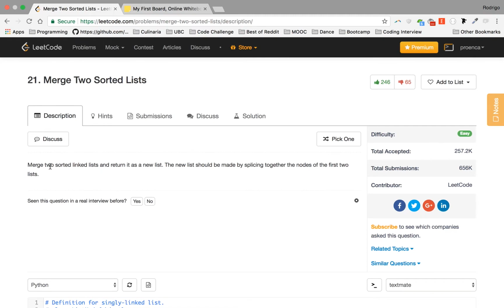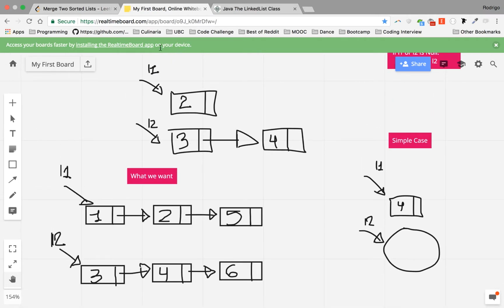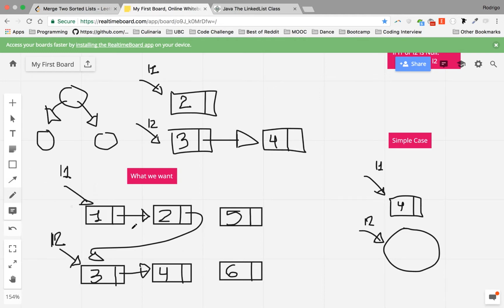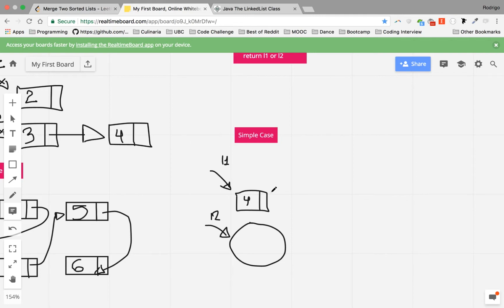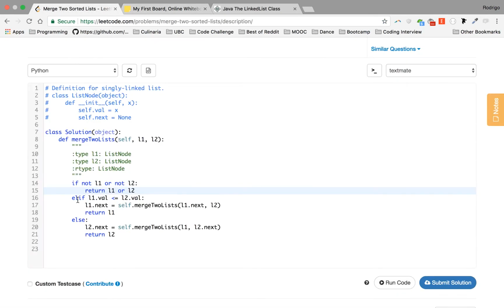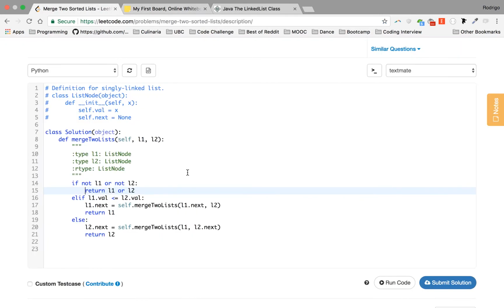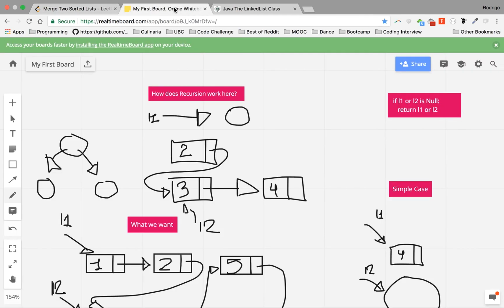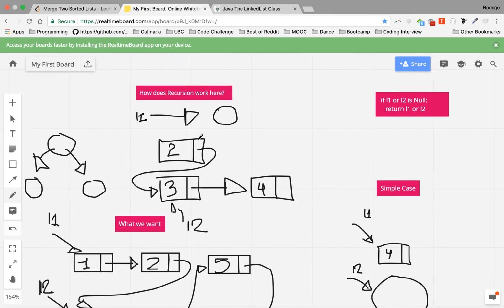Merge Two Sorted Lists